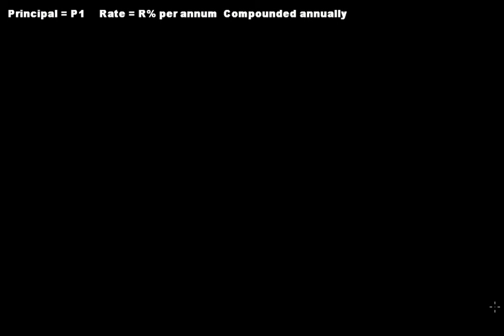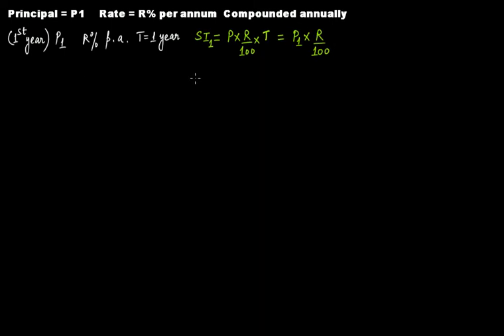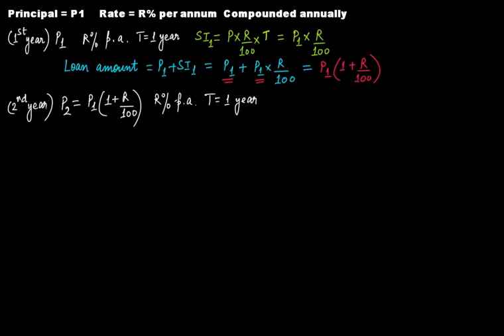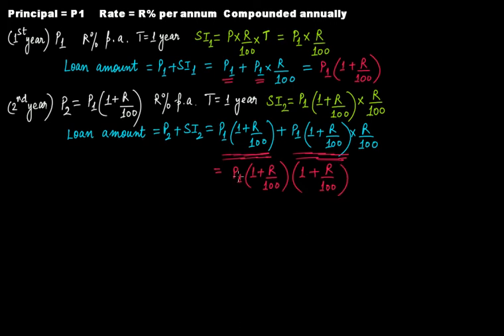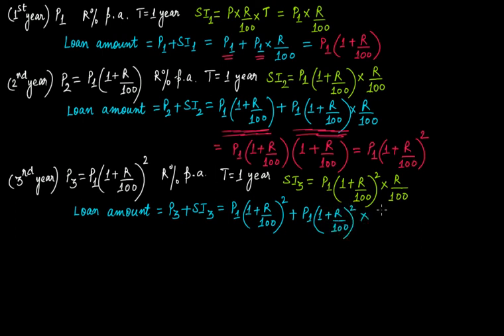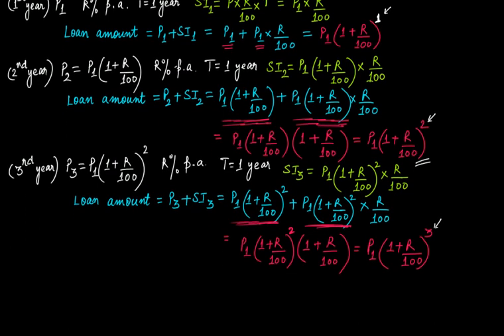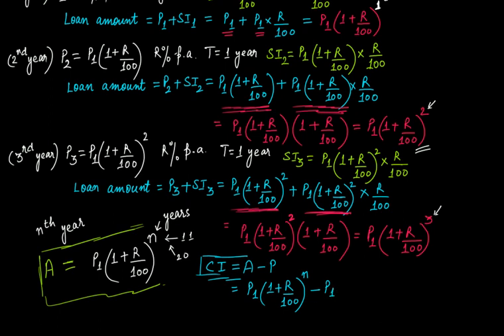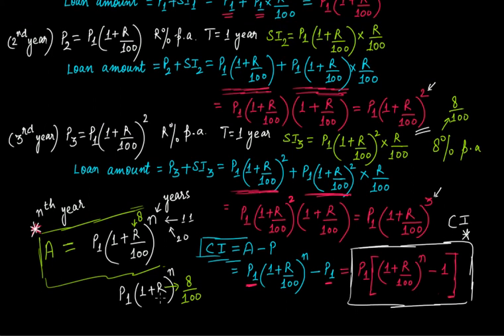Formula for Compound Interest & Total Amount when the Interest is Compounded Annually || Grade 8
In this video tutorial we discuss the following:
(1) The formula to calculate the "compound interest" & "total amount" when the interest is compounded annually.

The topic above is taken from the chapter "Comparing Quantities" from C.B.S.E. grade 8 mathematics.